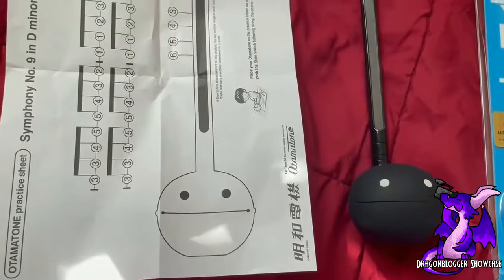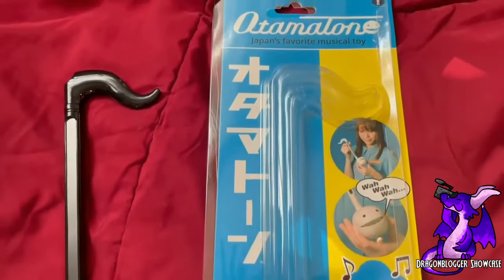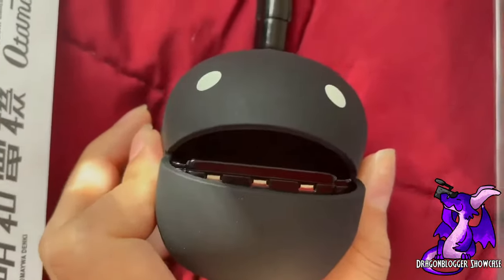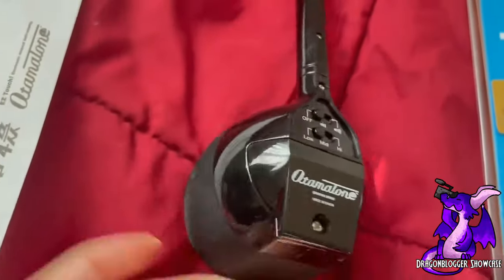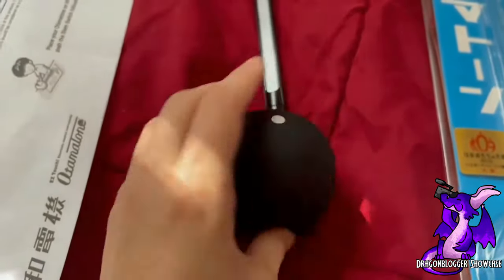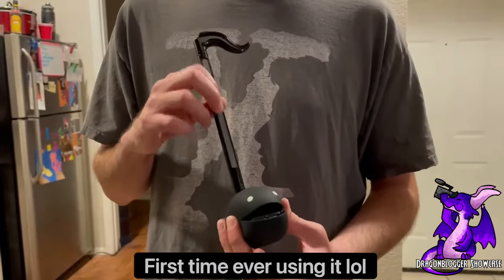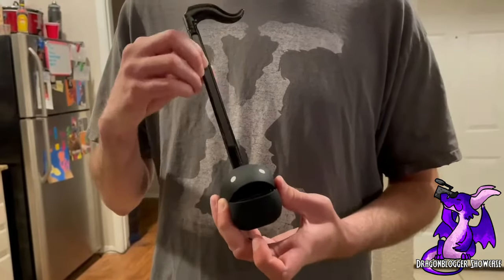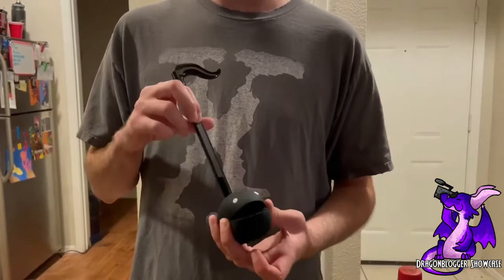Otamatone Japanese Electronic Musical Instrument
Katvonmeow and her boyfriend check out this Otamatone  which is a Japanese Electronic Musical Synthesizer. You can create different sound and pitch by pressing down the middle part of the Otamatone. By sliding down your finger up and down, you can create higher and lower tone.
Otamatone's face is made out of rubber, and by pushing his cheeks and making his mouth move around, the volume and the bass of the sound changes. When you press the cheek, mouth will open. it is a really fun musical instrument/toy.